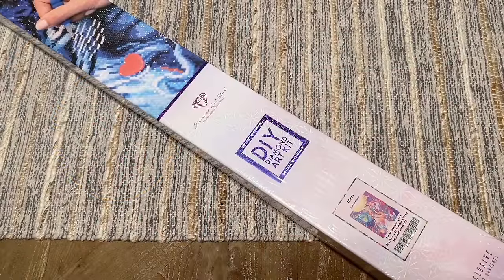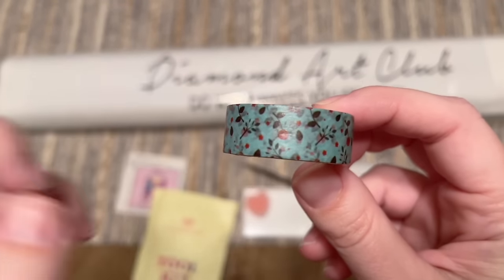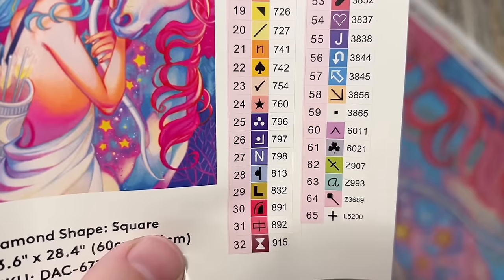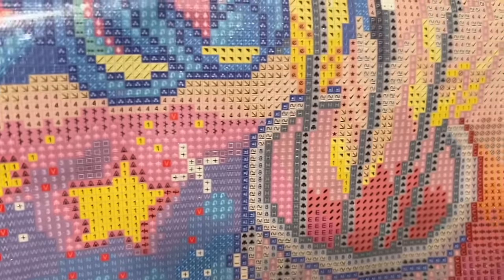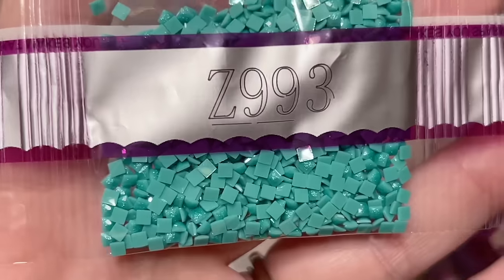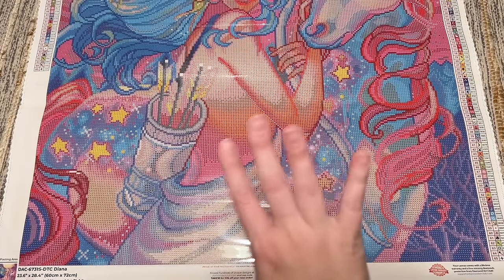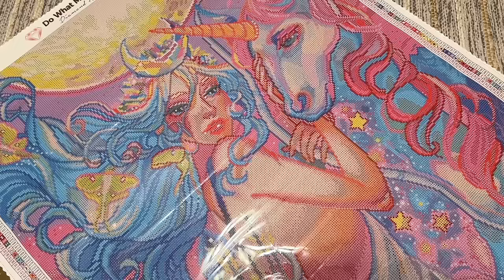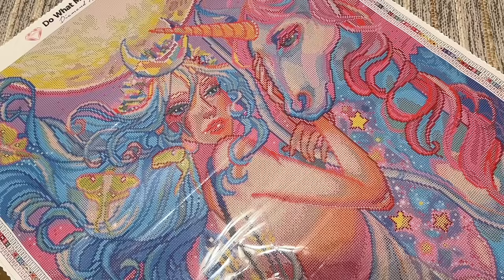Diamond Art Club Sneak Peek! "Diana" by Maria Abagnale 🌙 Comparison Time??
Hello friends!

Welcome to a sneak peek unboxing of a gorgeous new diamond painting release from Diamond Art Club! This is "Diana" by Maria Abagnale and I'm thrilled to see this artwork at DAC. The colors look SO striking and I love what I'm seeing of the special drill placement. I'd completed this kit previously from a different company, and honestly was pretty let down by the outcome, but this looks like this will be a much better interpretation of the artwork and colors! Let me know if you'd be interested in seeing a comparison project.

This week's releases will go live on Saturday, March 23rd at 9am Pacific Time/12pm Eastern Time for Diamond and Ruby level members, and at 9:30am Pacific Time/12:30pm Eastern Time for the general release. Set those alarms!

✨ Katie